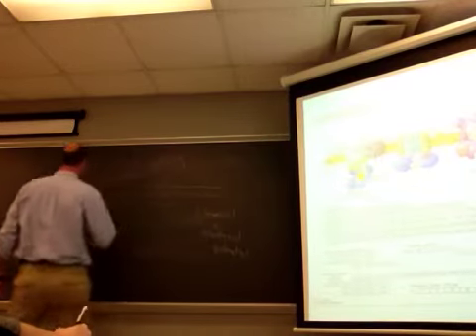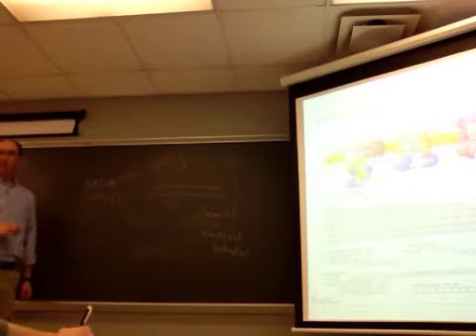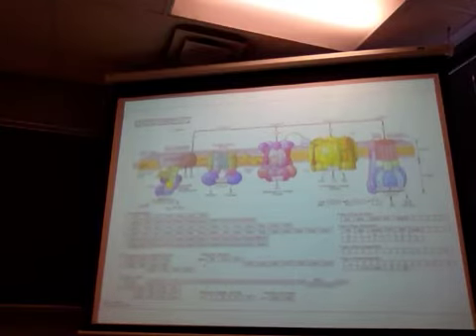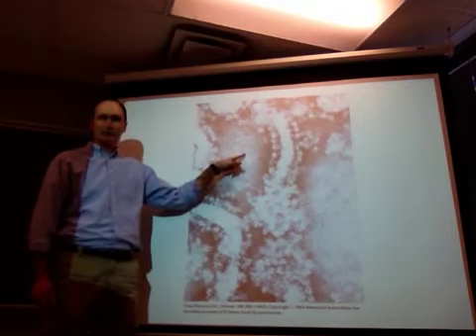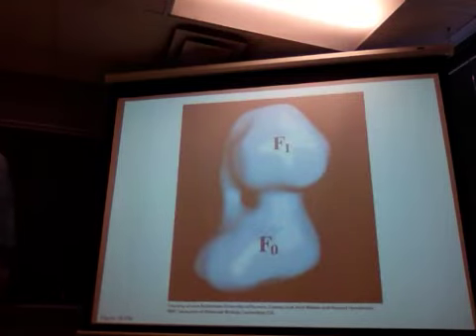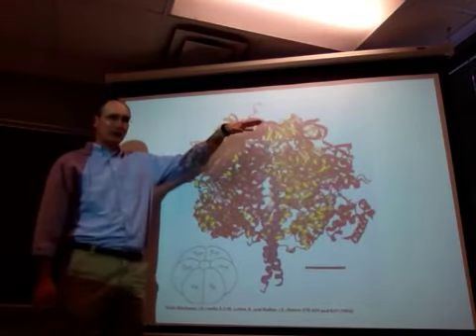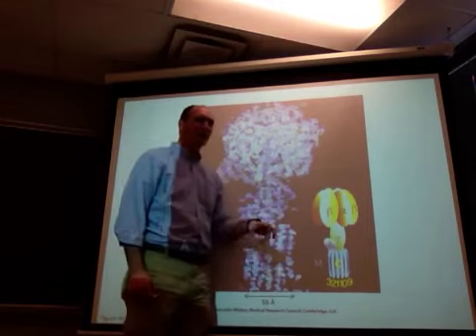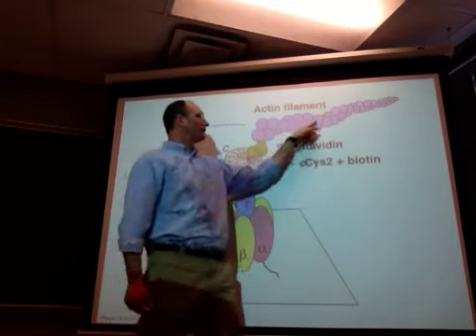CHEM395 OxPhos ETC Complex IV and ATP Synthase Pt2 7Apr14